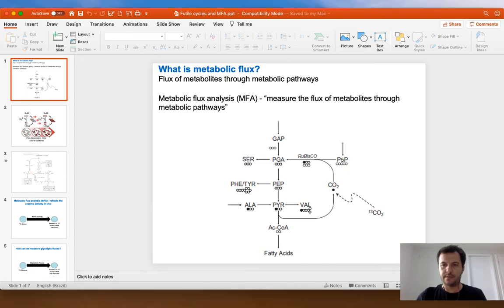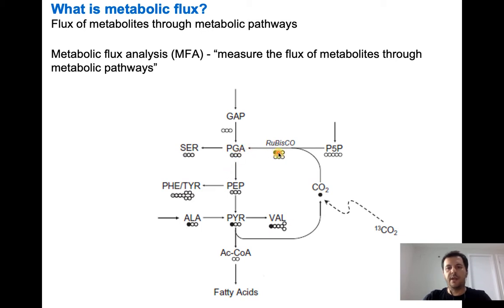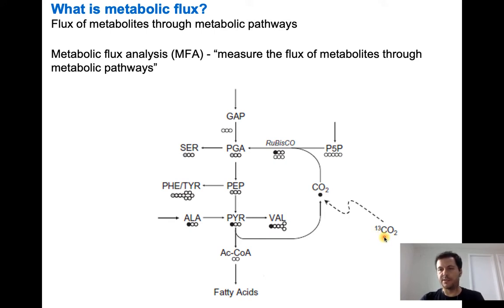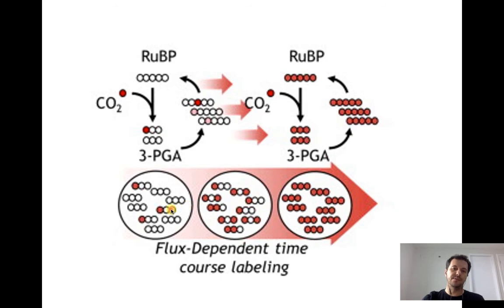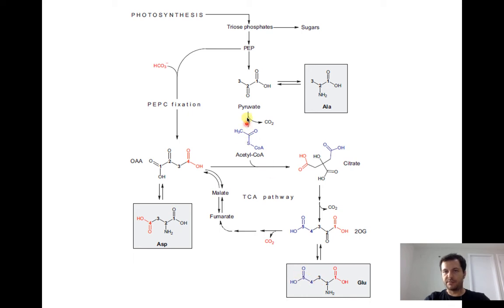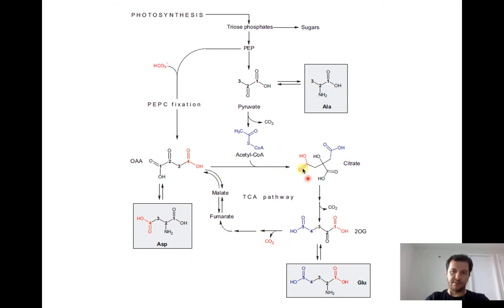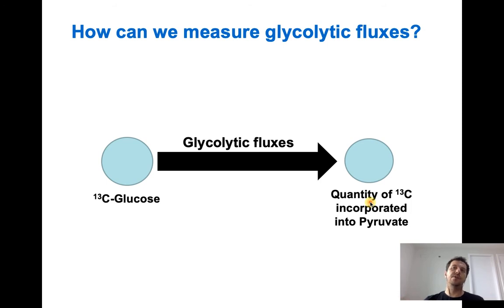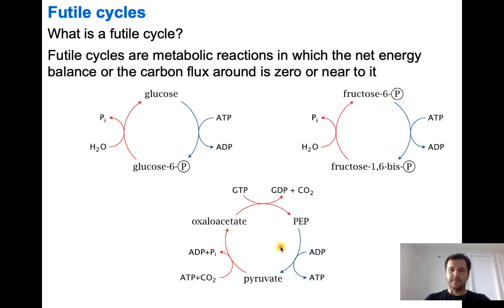Metabolic flux analysis and futile cycles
Answering questions about MFA and futile cycles.
Prof Dr. Danilo M. Daloso
Federal University of Ceará
Fortaleza/CE, Brazil.